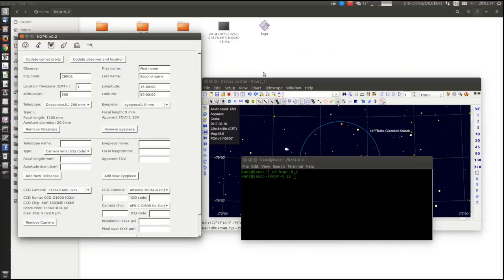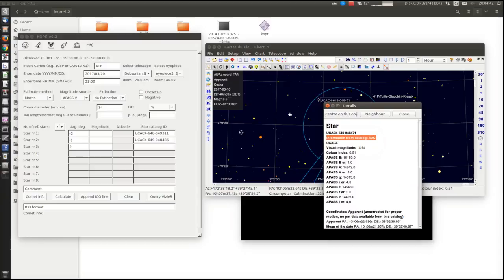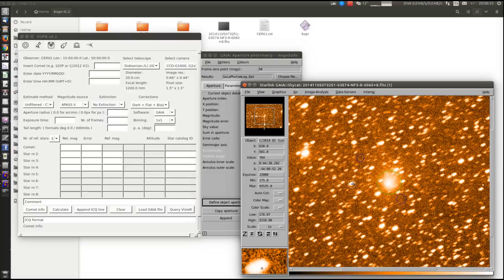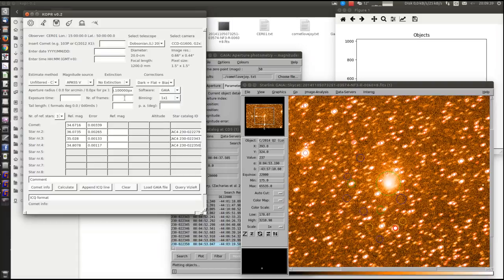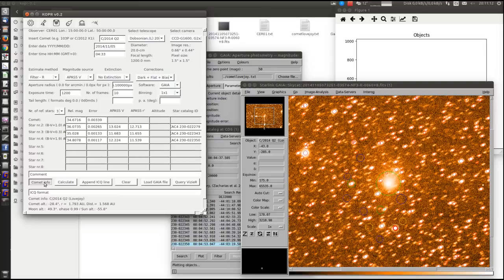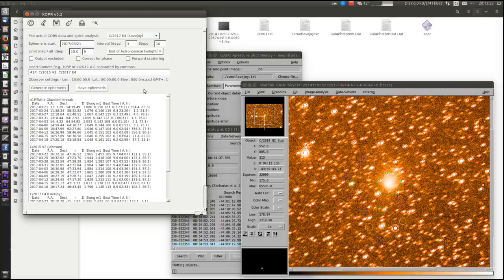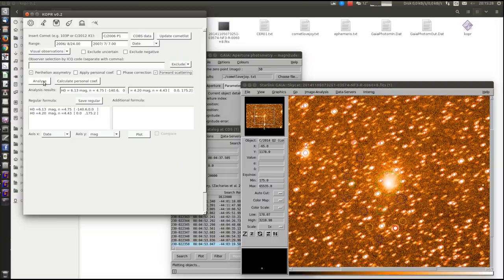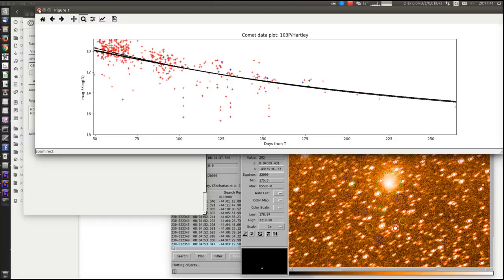KOPR - 0.2 - small tutorial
Small tutorial for use of alpha release of new program for comet observers and analysers. Visual and CCD observation processing, planning of observations and analysing comet light curves.